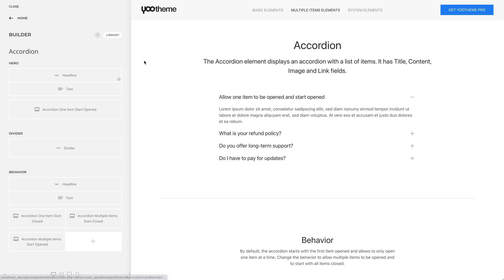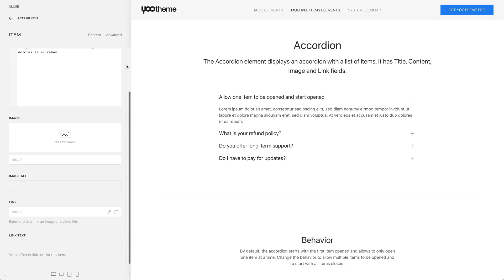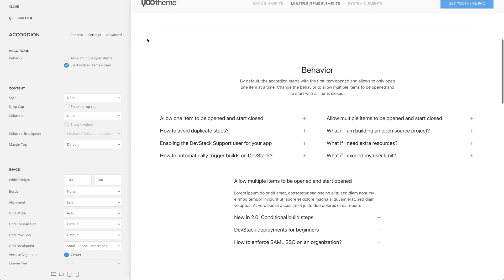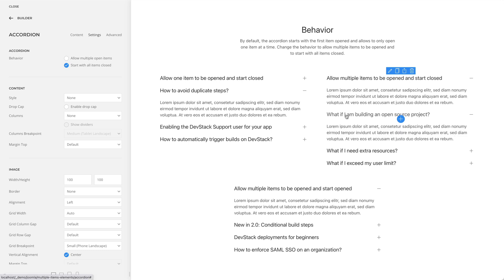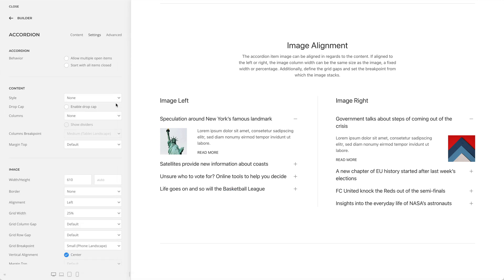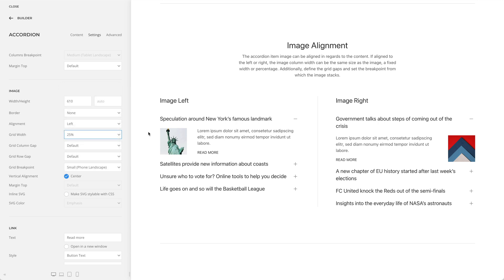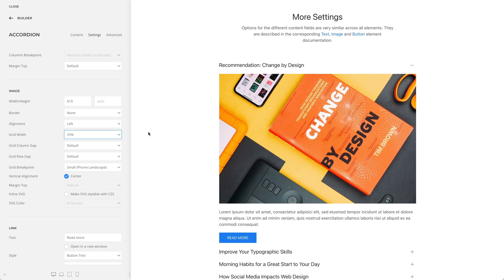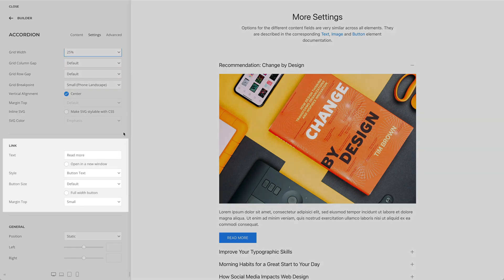Using the Accordion Element | YOOtheme Documentation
The Accordion element displays an accordion with a list of items. It has Title, Content, Image and Link fields.